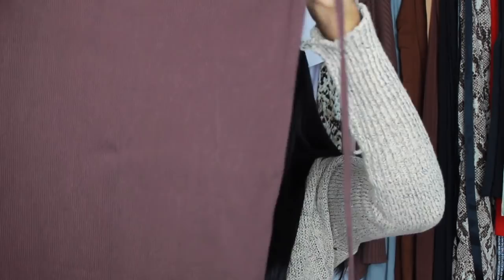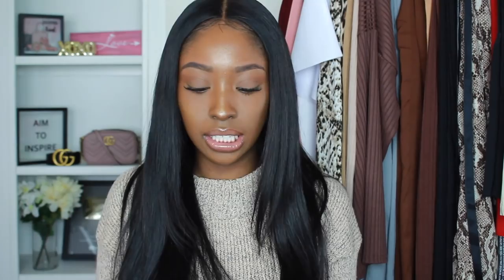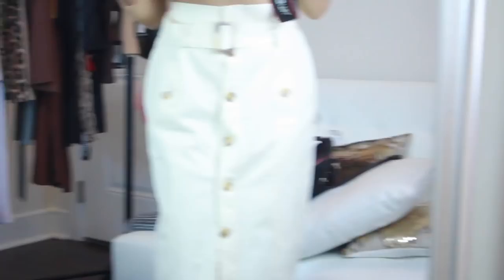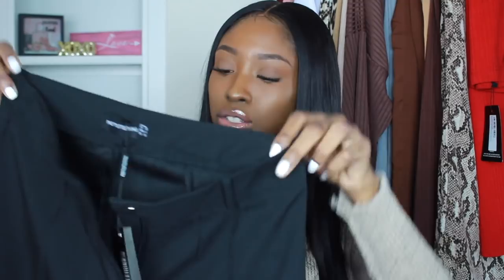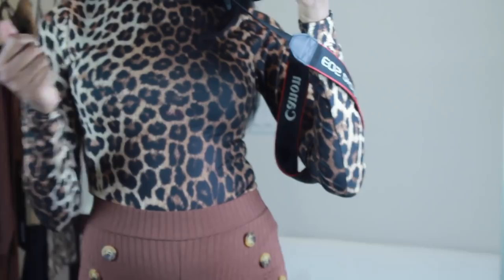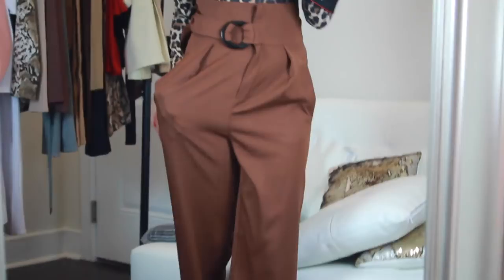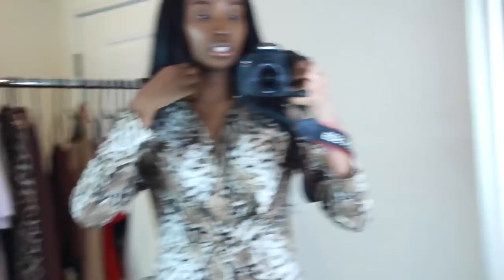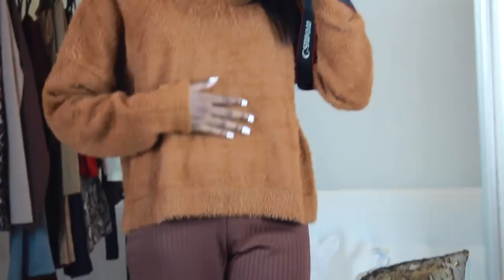HUGE PRETTY LITTLE THING HAUL FALL TRY ON 2019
IS IT WORTH IT?!! I spent $500 on Pretty Little Thing (prettylittlething) fall / winter try on haul 2019 !! I got some cute and stylish sweaters, pants, bodysuits, and tops for the winter outfit ideas 2019 ! How to look boujee & stylish on a budget in Winter Edition 2019

---PRETTYLITTLETHING CLOTHING HAUL LIST

1. CHOCOLATE RIB HIGH NECK FLARE SLEEVE TOP
COLOR: Chocolate SIZE 2
2. BLACK BELTED WAIST UTILITY SKIRT COLOR: Black SIZE 4
3. STONE BELTED WAIST UTILITY SKIRT
COLOR: Stone SIZE 4
4. TALL CHOCOLATE BROWN BELT RING DETAIL WIDE LEG TROUSER
COLOR-Brown SIZE 6
5. TALL CHOCOLATE BROWN RIBBED BUTTON DETAIL WIDE LEG TROUSERS
SIZE 6
6. TALL ROLL NECK LEOPARD BODYSUIT
SIZE 4
7. CAMEL ROLL NECK LONG SLEEVE BODYSUIT
SIZE 4
8. ANALA BLACK HIGH WAISTED STRAIGHT LEG PANTS
COLOR: black SIZE-6
9. TAUPE ANALA HIGH WAISTED STRAIGHT LEG TROUSER
COLOR: Taupe SIZE 6
10. BROWN HIGH NECK EYELASH KNITTED JUMPER
SIZE 2
11. PETITE TAUPE SNAKE PRINT DRAPE TOP
SIZE 4
12. TALL TAUPE SNAKE PRINT WIDE LEG SATIN TROUSERS
Size 6
13. BURGUNDY PLUNGE CAPE SLEEVE MIDI DRESS
COLOR: Burgundy SIZE 6
14. DUSTY PINK PUFF SLEEVE MIDAXI DRESS
COLOR: Pink SIZE 6
15. STONE RIB CREW NECK LONG SLEEVE TOP
16. SILVER GREY BELT RING DETAIL WIDE LEG TROUSER
Color:Grey SIZE 6
17. RED RIB HIGH WAISTED MIDI SKIRT
COLOR: Khaki SIZE 6
18. STONE RIBBED BUTTON DETAIL MIDI SKIRT
19. CHOCOLATE TIE DETAIL RIBBED MIDI SKIRT SIZE 6
20. EVA NUDE FAUX LEATHER PANEL MIDI SKIRT
SIZE 6

MY HAIR DETAILS:
"Peruvian Straight 16 inch lace closure + 20,22,24 inch bundles